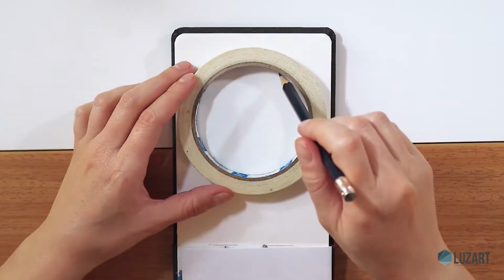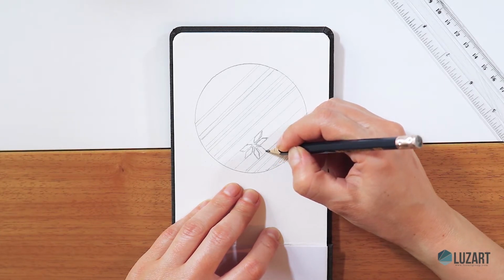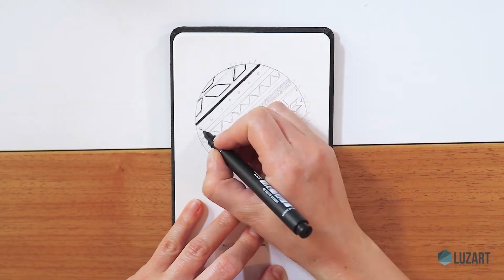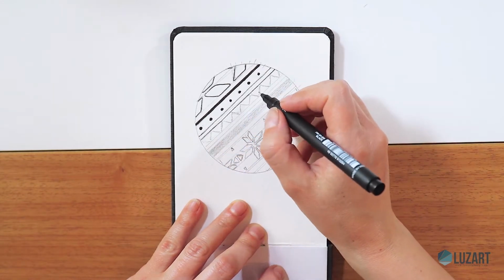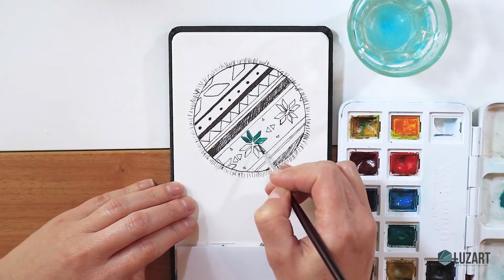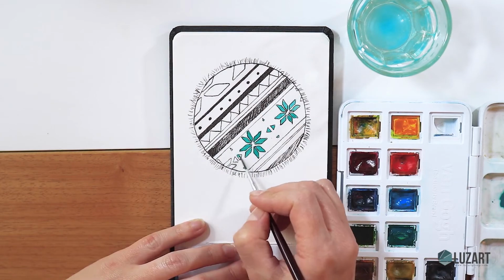How to design fabric pattern: BEACH throw with WATERCOLOR Ep. 02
Hello everyone! Here I have for you this DIY watercolor design process for a round beach towel.

The process is quite simple, the sketch is made with a pencil and the colors are chosen/combined with watercolor.

Then in Illustrator it is turned into vectors and sent to be stamped on the fabric.

Then the edges are sewn and voila! Towel finished!